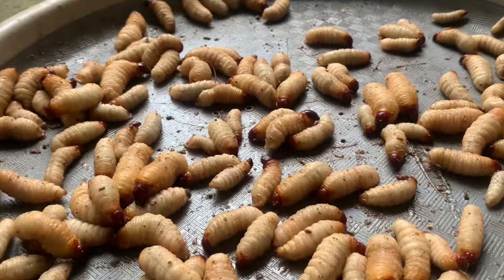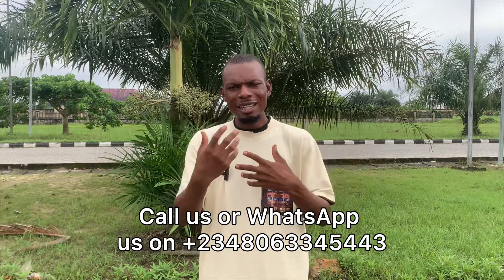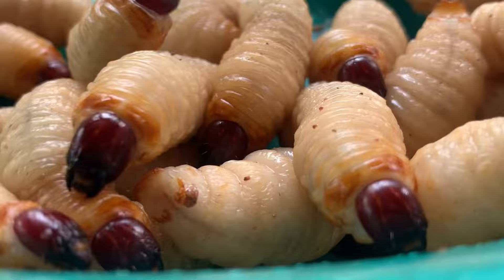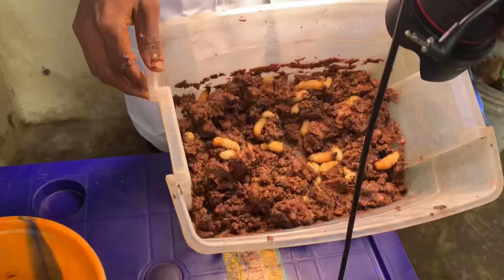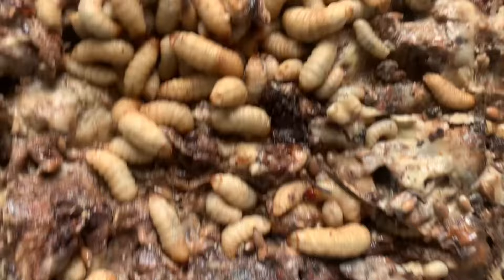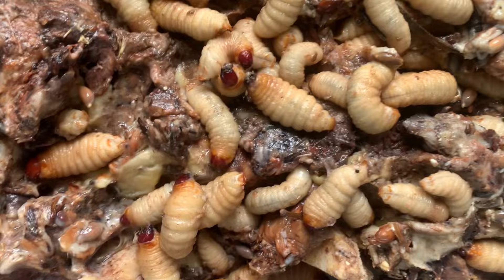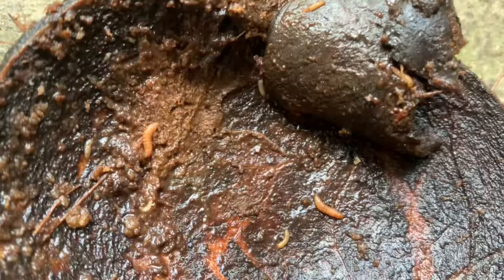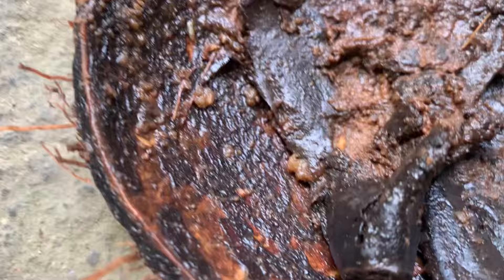How To Make Palm Weevil Produce More Larvae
Palm weevil farming is a cost-effective enterprise in terms of supplies and labour. The larvae reaches maturity within one to three months

Palm weevil farming, also known as "sago worm farming," is a practice in some regions where palm weevil larvae are harvested for food and commercial purposes. Here are some key points about palm weevil farming and production:

Species: The palm weevil (Rhynchophorus spp.) is a type of beetle that lays its eggs in the trunks of palm trees. The larvae, commonly referred to as sago worms, are the primary target for farming.

Habitat: Palm weevils are typically found in tropical and subtropical regions where various species of palm trees are prevalent.

Harvesting: Farmers locate palm trees that are infested with weevil larvae, which can often be detected by the presence of small holes in the tree trunk. The larvae are then extracted from the tree.

Life Cycle: Palm weevils have a life cycle that includes egg, larva, pupa, and adult stages. The larvae are the most sought after for consumption due to their high protein content.